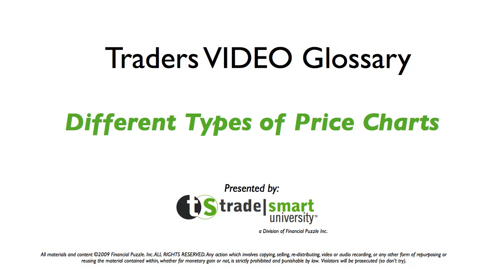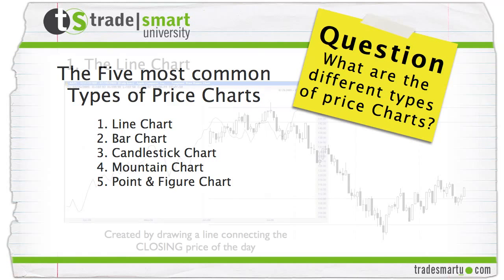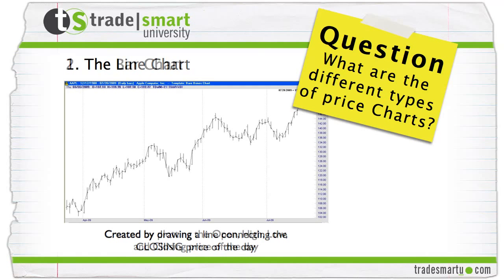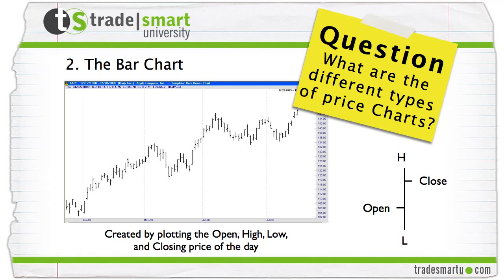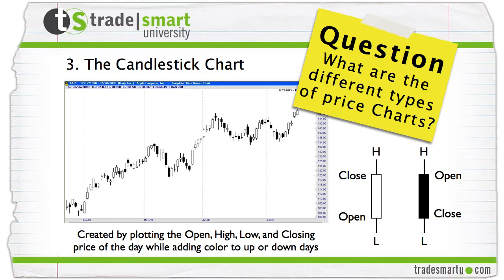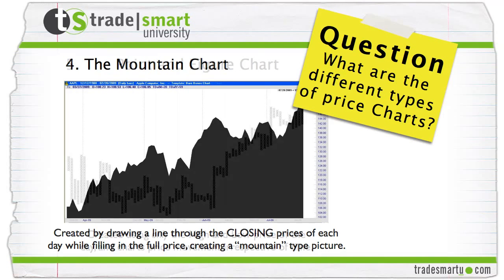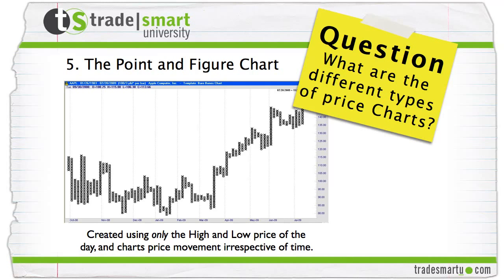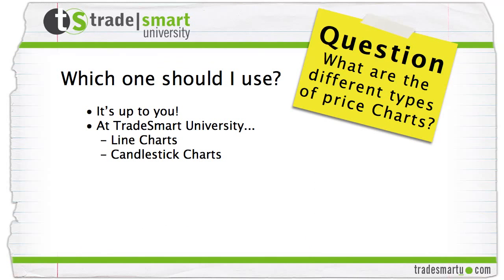Stock Charts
Five types of price charts.